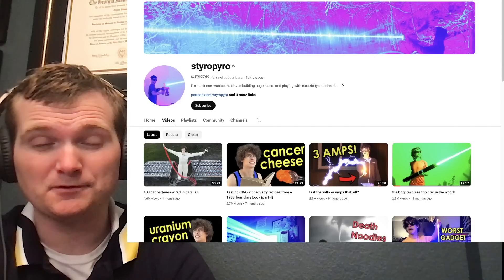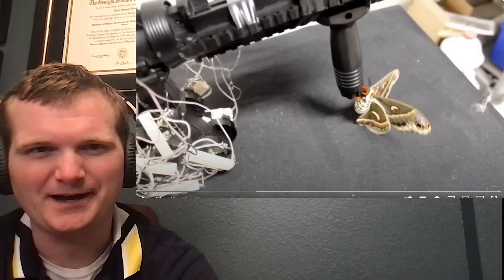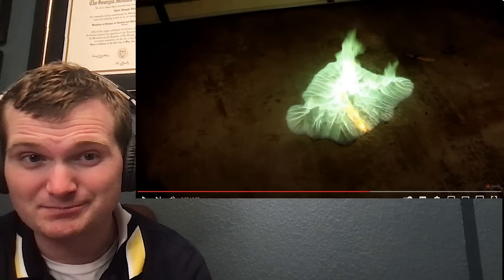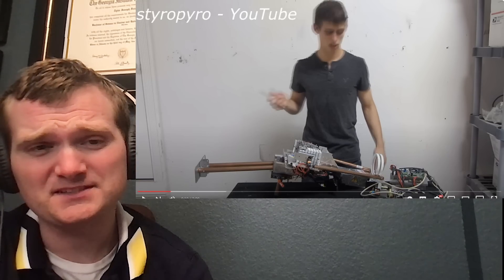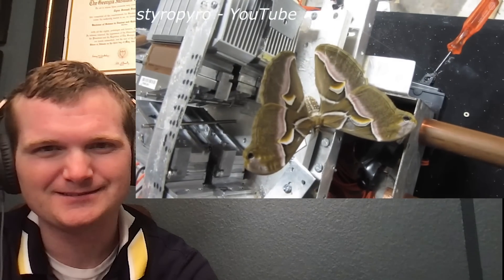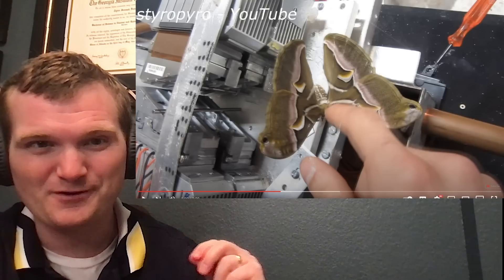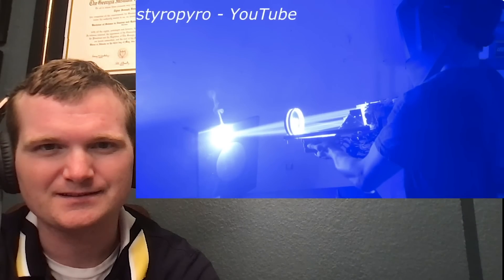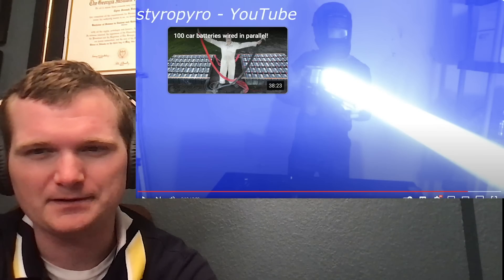LASER SHOTGUN and BAZOOKA! - Nuclear Engineer Reacts to Styropyro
Original Videos @styropyro